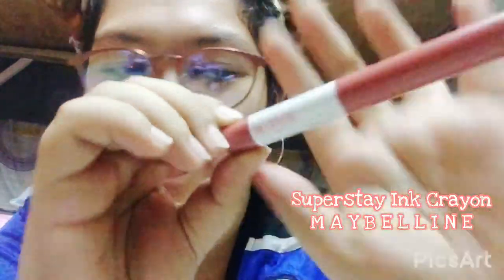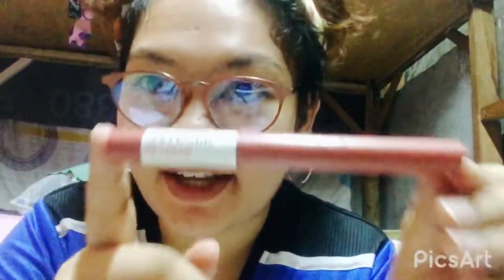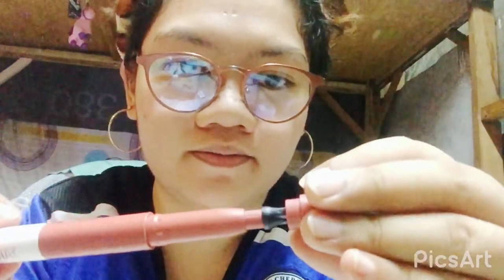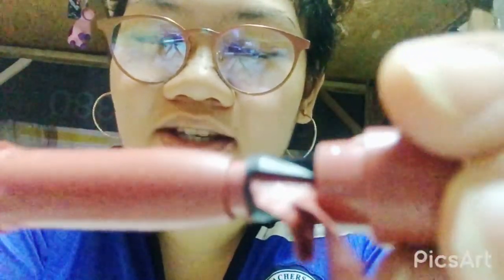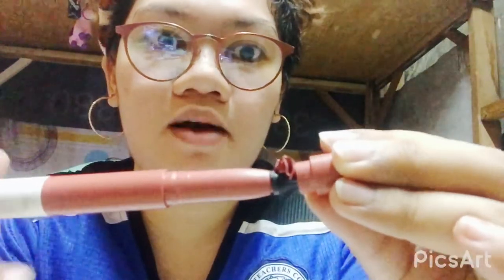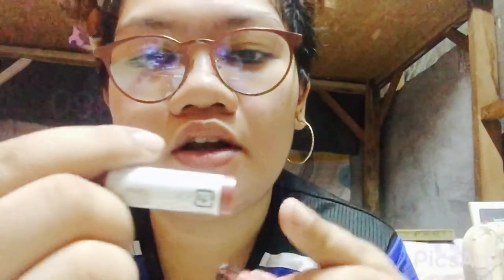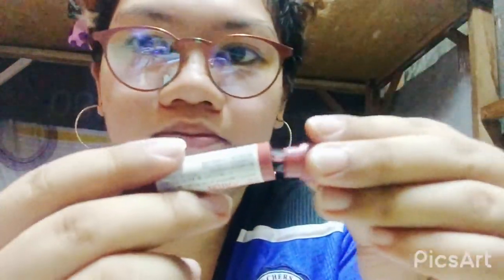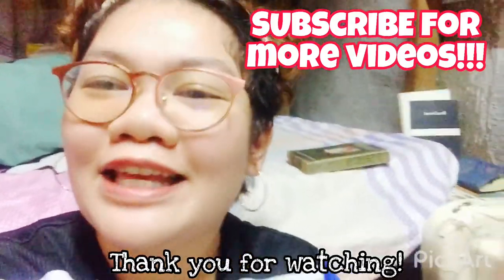Maybelline Lipstick with Sharpener